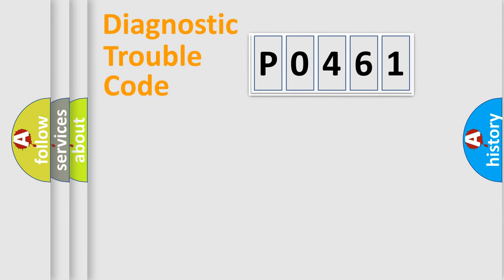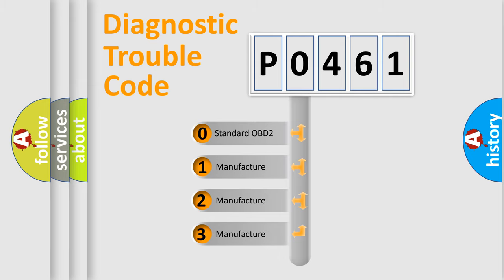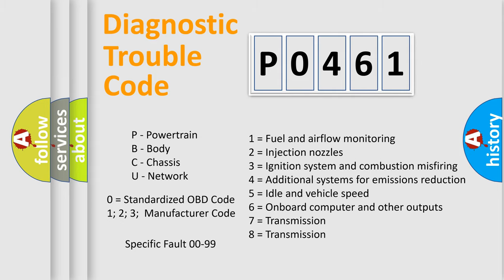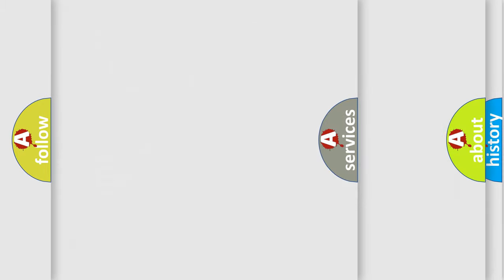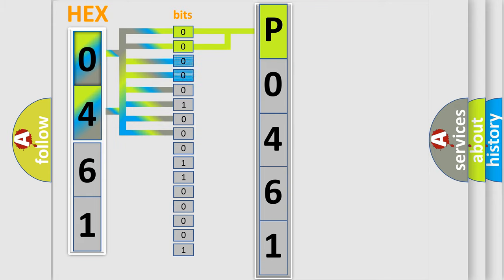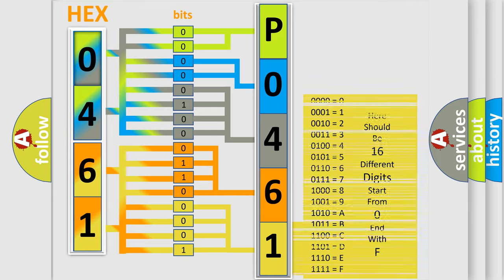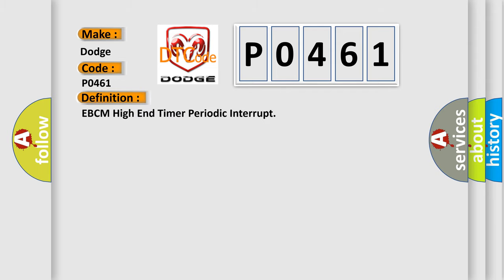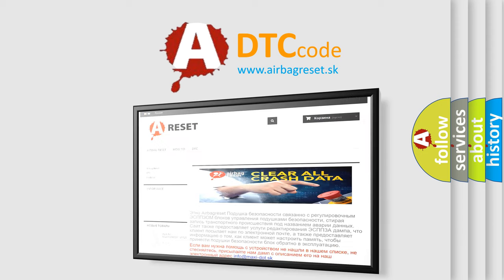DTC Dodge P0461 Short Explanation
Contents:
0:21 Basic DTC analysis according to OBD2 protocol standard.
1:48 Insight into programming
2:58 A diagnostically understandable description of the Diagnostic Trouble Code
3:05 Basic error definition

Make:
Dodge
Code:
P0461
Definition:
EBCM High End Timer Periodic Interrupt
Description:
Ignition ON.Ignition voltage is greater than 10 volts.